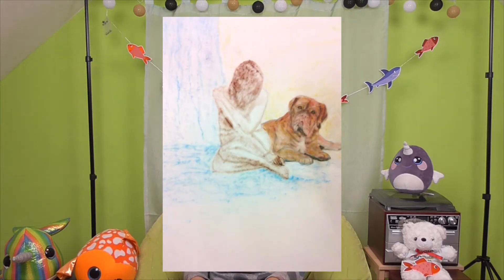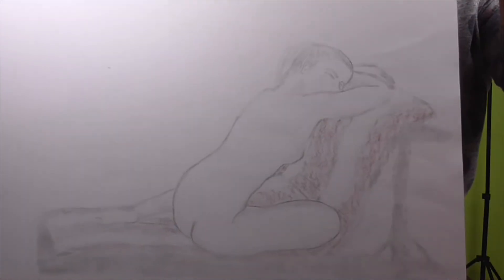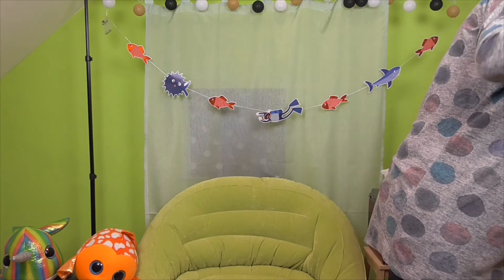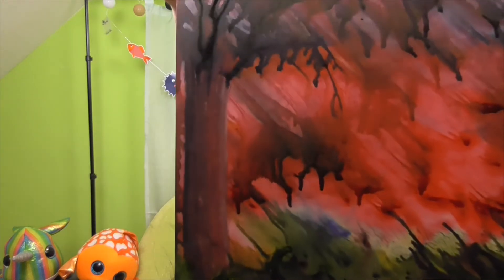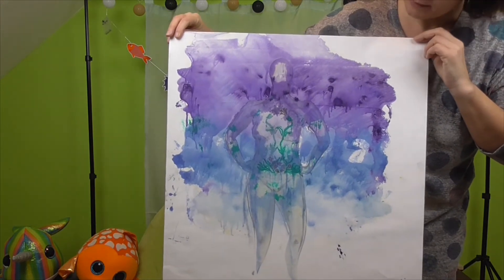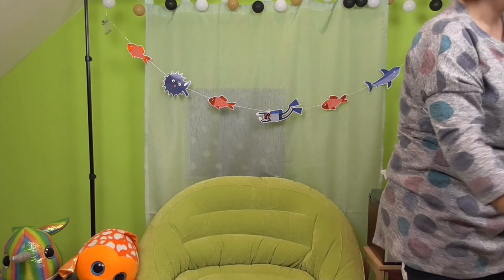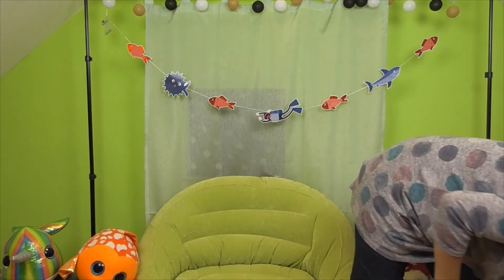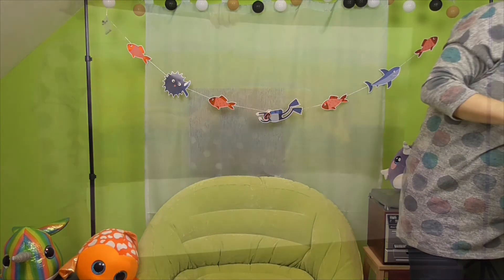My 'Art Collection' - Saturday Vlog #30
Let's look through some of the stuff I've made over the years.